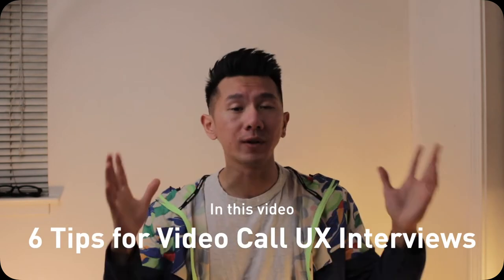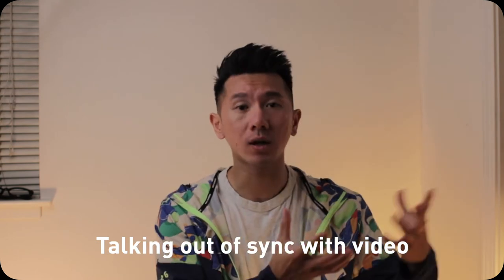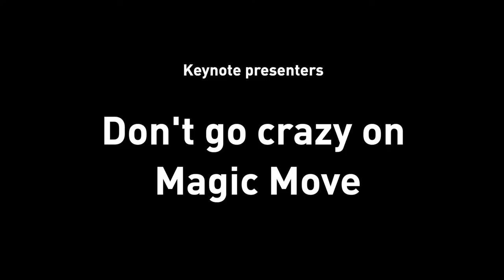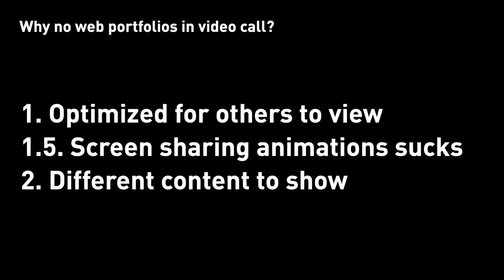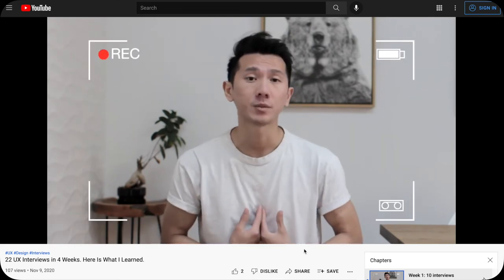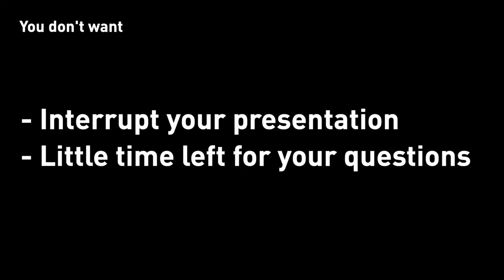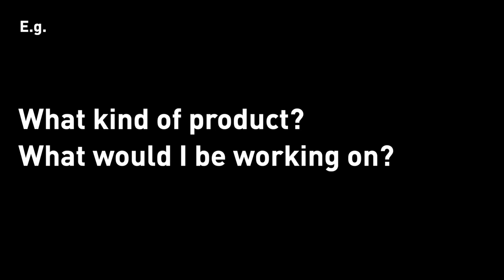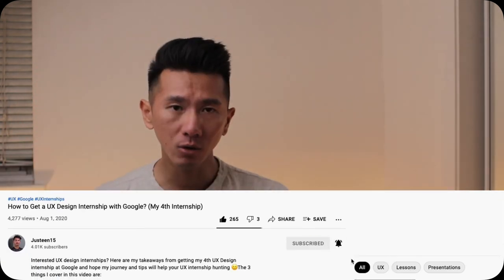6 Tips for Video Call UX Interviews (Remote WFH Onsite Interviews in 2022)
In this video, I'll cover 6 tips that better help prepare your next video call UX interview. As we are working more remotely, in-person onsite interviews are also now virtual. That makes zoom or google hangout/meet interview format more prevalent for UX designers, and therefore we will take a deeper look into what to pay attention to when we go into a video call UX interview.

0:00 Intro
1:02 Overall theme for UX interview video calls
1:25 Tip 1: use video cautiously
3:33 Tip 2: use slide transitions cautiously
4:18 Tip 3: make a new presentation
7:12 Tip 4: keep an open discussion
8:50 Tip 5: keep track of time
10:04 Tip 6: ask questions
12:05 Wrap up

No merch.
No courses.